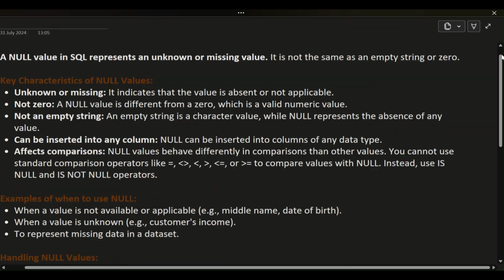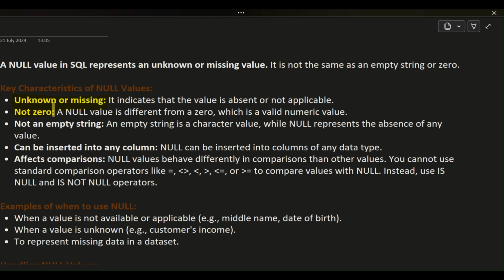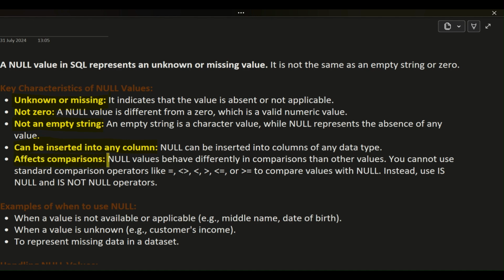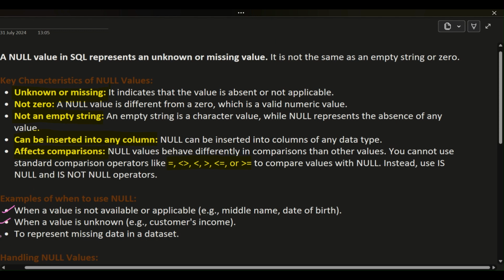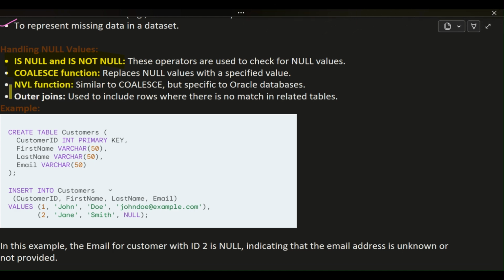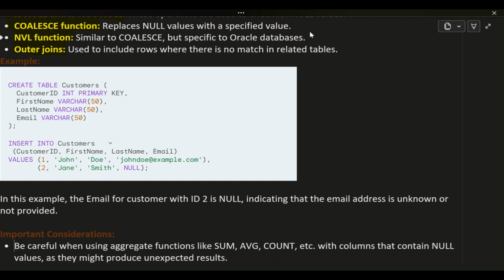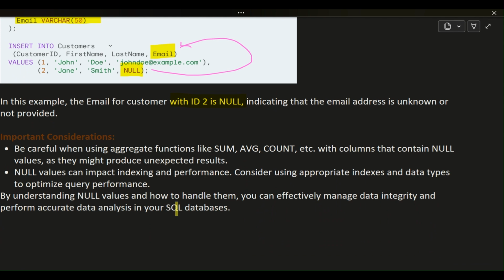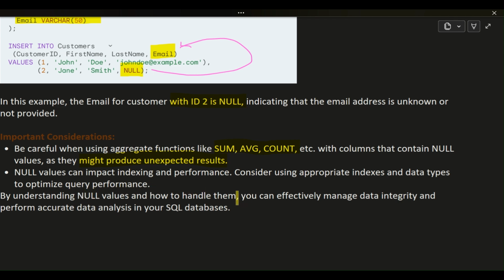What is a NULL value | SQL interview questions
Welcome to SQL Interview Questions Mastery – your ultimate resource for acing SQL interviews and mastering database management!

Whether you're a beginner looking to break into the tech industry or an experienced professional aiming to brush up on your SQL skills, our channel provides everything you need to succeed. We cover a wide range of topics including:

Basic to Advanced SQL Concepts: From foundational SQL commands to complex queries and optimizations.
Common SQL Interview Questions: Detailed explanations and solutions to frequently asked questions in SQL interviews.
Real-World Scenarios: Practical examples and case studies to help you understand how SQL is used in real-world applications.
Tips and Tricks: Expert advice on how to approach and solve SQL problems efficiently.
Mock Interviews: Practice sessions and mock interviews to help you prepare for the real thing.
Let's turn those SQL interview challenges into your greatest strengths!

Welcome aboard, and happy learning!